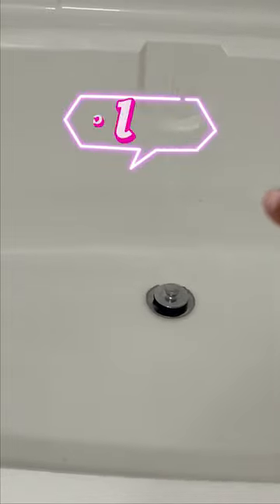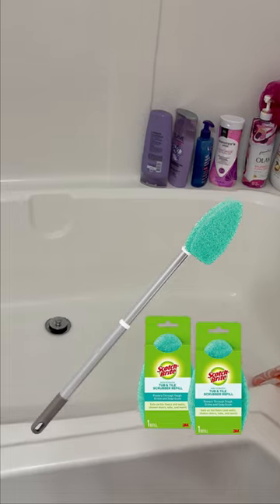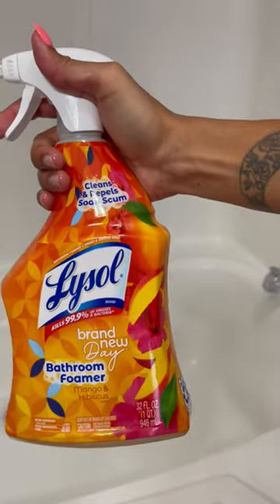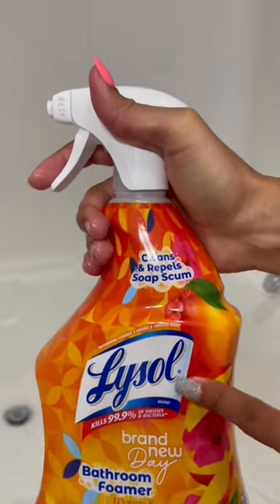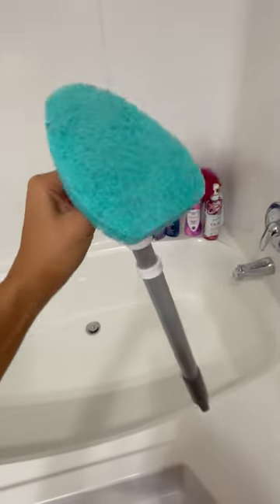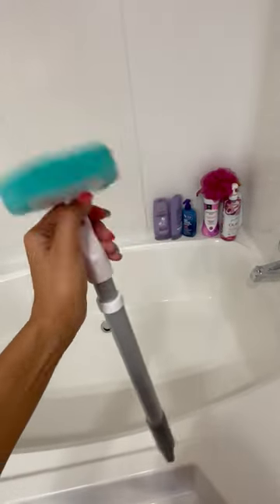Come with me to clean the tub real quick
A short video of how I clean the bathtub using two of my favorite cleaning products, @lysol bathroom foamer cleaner and Scotch-Brite Shower and Tub Non-Scratch Scrubber. Between us and not mentioned in the video, I need a longer stick for that scrubber. LOL

If you want to see more cleaning videos on my TikTok, follow me at @Everythingtoclean. I promise you will enjoy them and be inspired to clean your home!